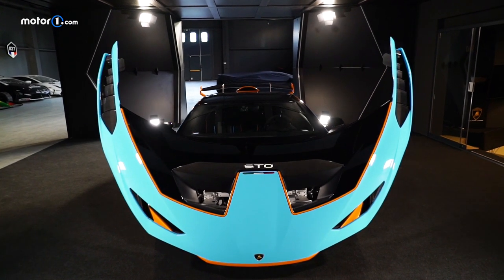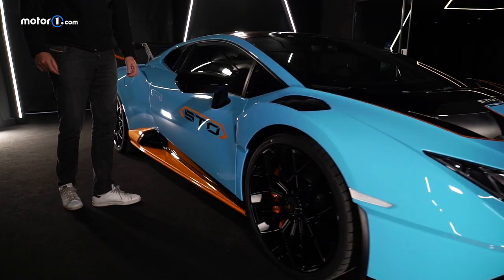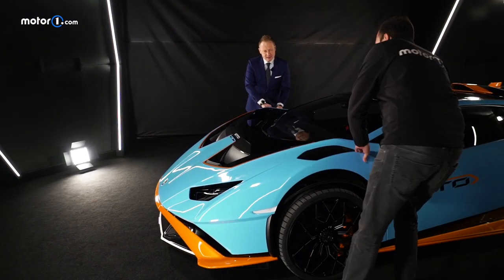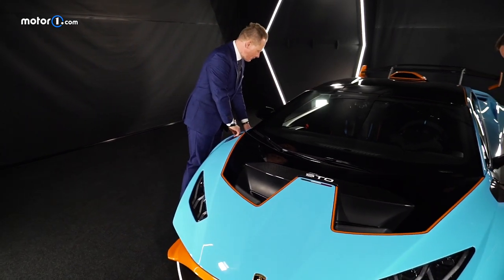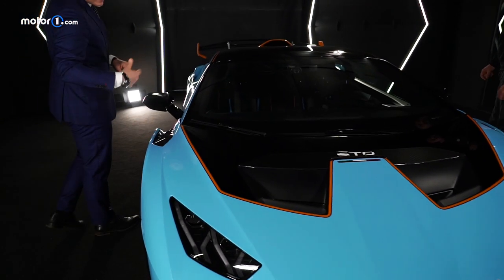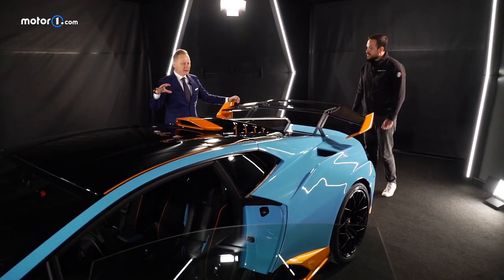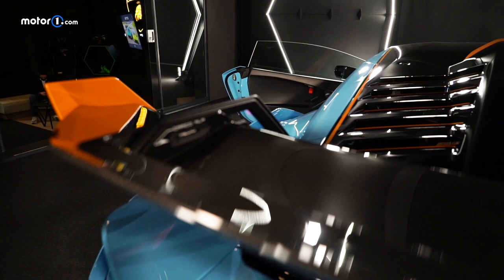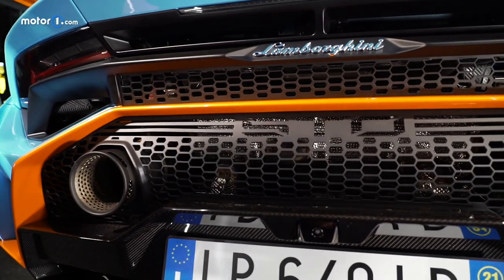2021 Lamborghini Huracan STO: In-Depth First Look (Engine Noise & Details)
Our colleagues at Motor1 Italy get an up-close first look at the new 2021 Lamborghini Huracan STO. This is the most intense version of the car yet, with crazy passive aero pieces and big tweaks to the powertrain. It might just be our favorite Lamborghini currently on sale.